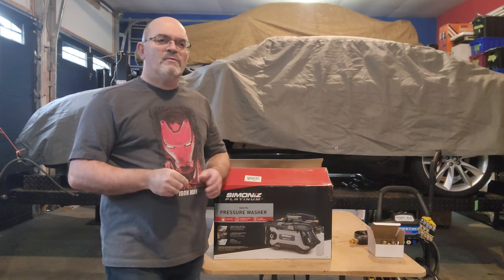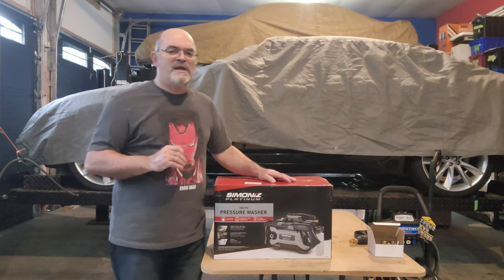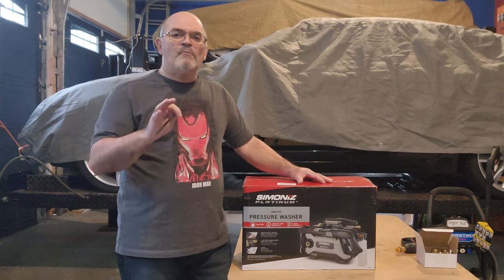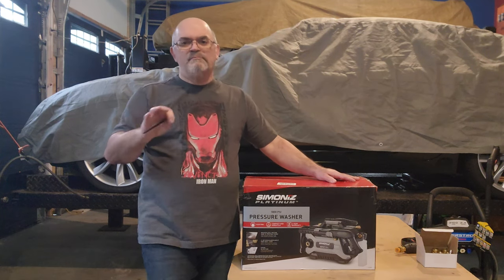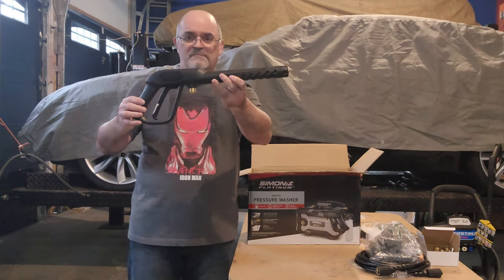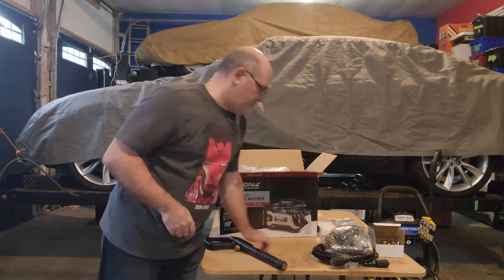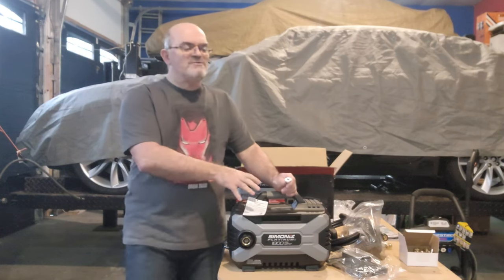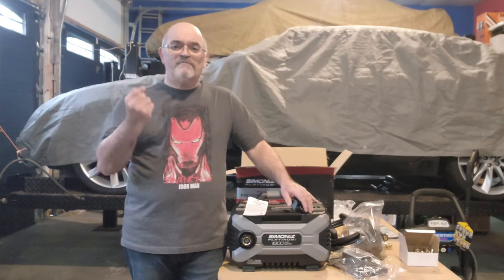It Has a Secret -Simoniz Platinum 1800 Pressure Washer overview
The Simoniz Platinum 1800 pressure washer is also known as the Active Products VE52.  2.0 GPM flow rate ideal for washing cars.  A small compact design with lots of power for any car/truck enthusiast.  This pressure washer is also marketed under the Cat brand of washers in the USA.